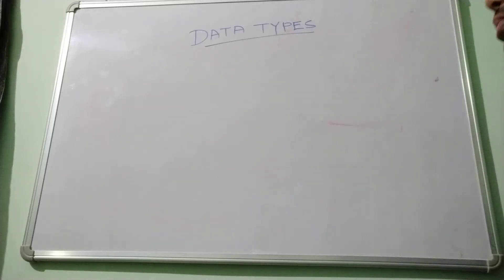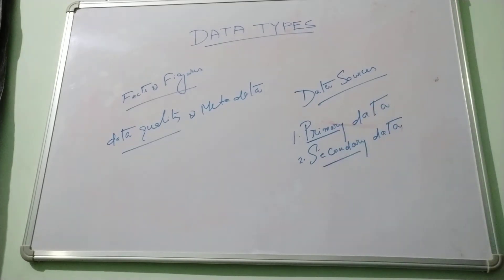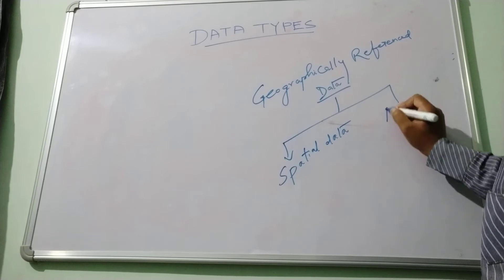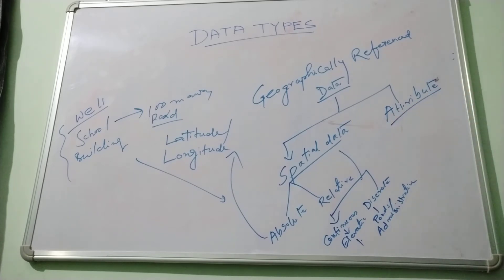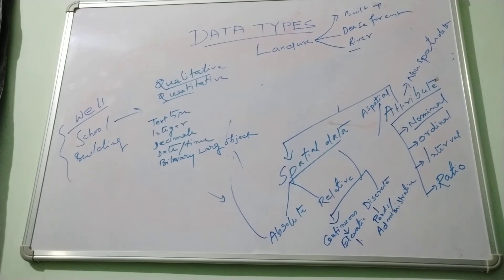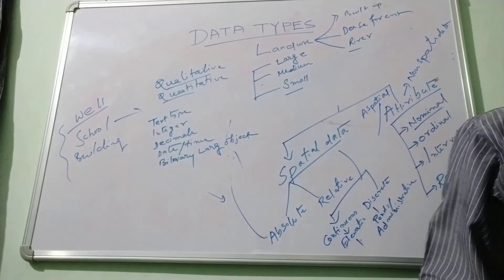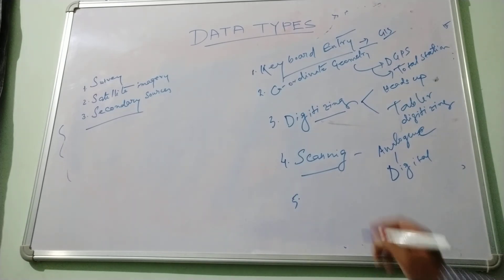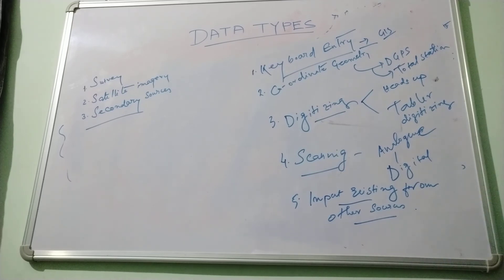Data types in GIS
Basics of GIS data